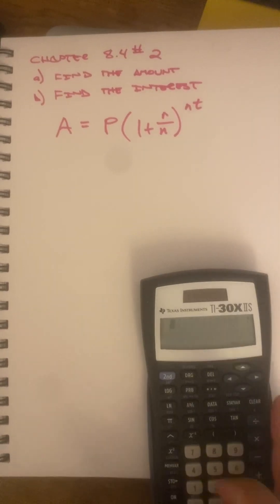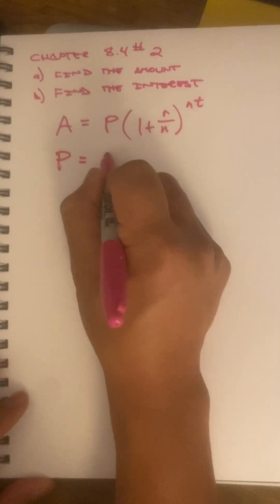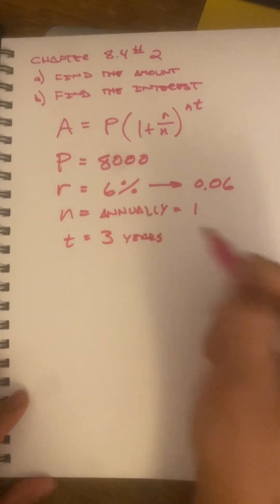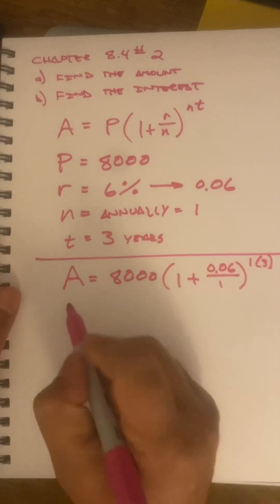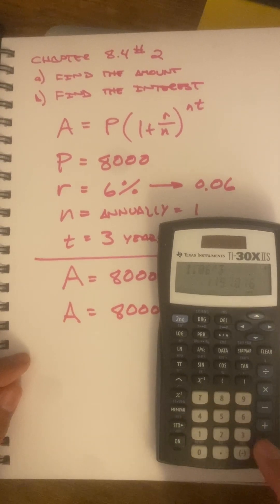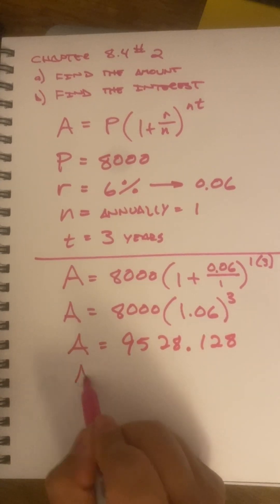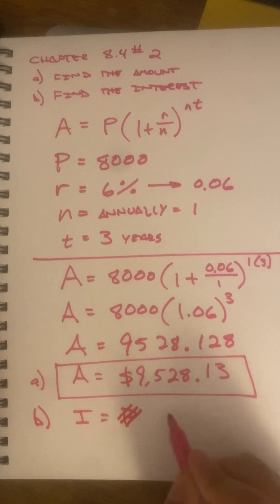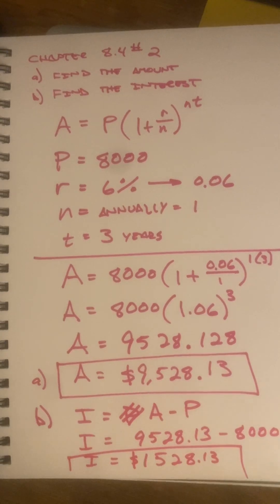Math for Liberal Arts, Chapter 8.4 #2